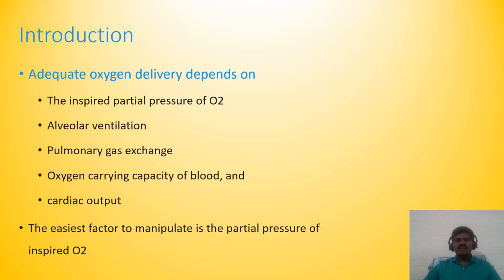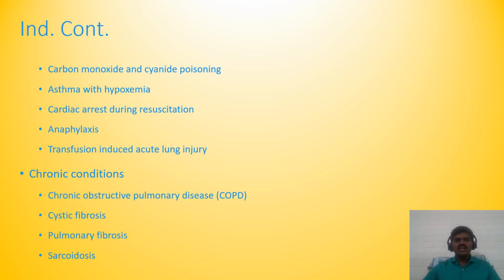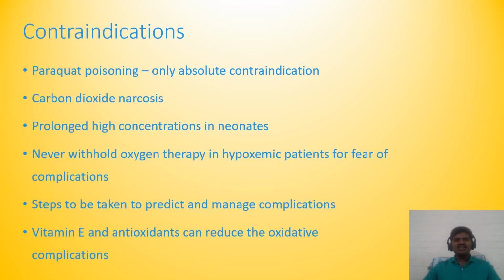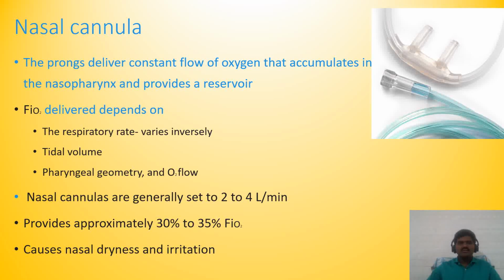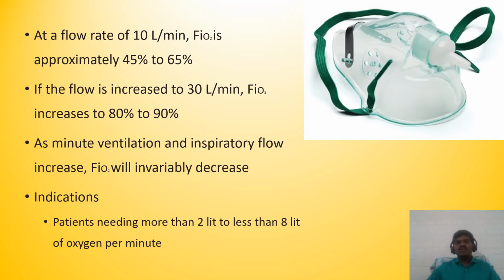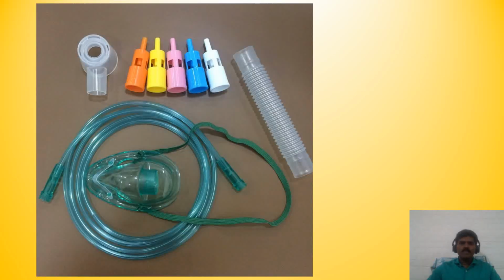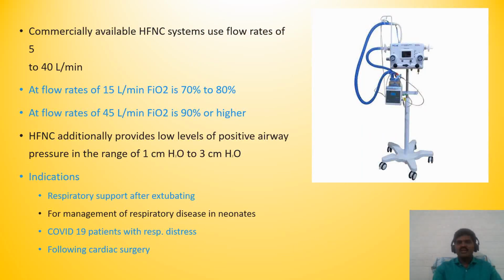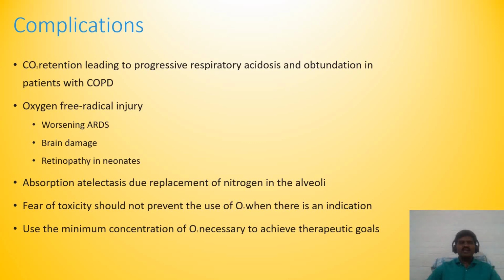oxygen therapy and delivery devices